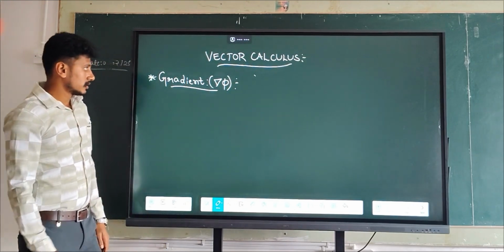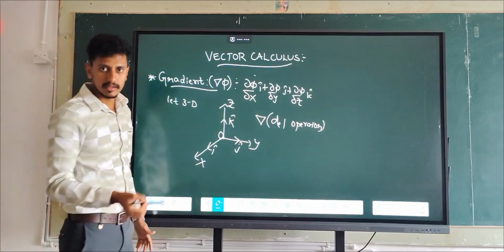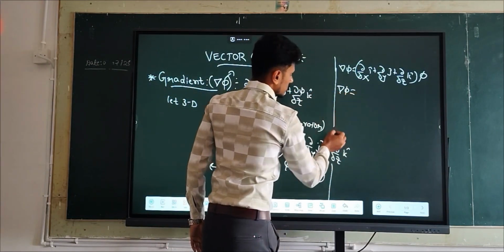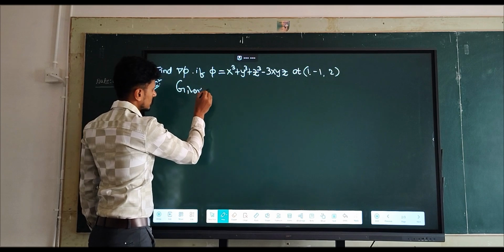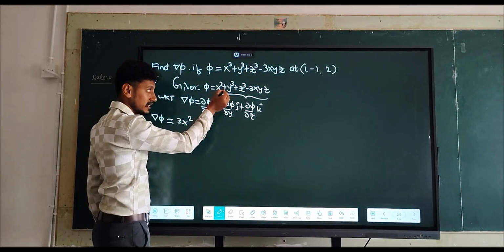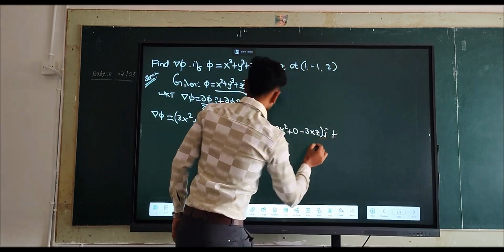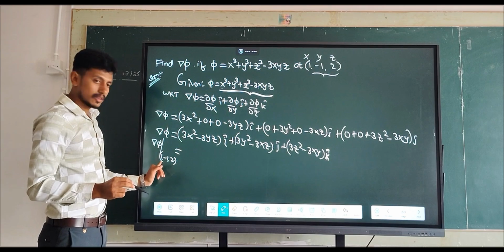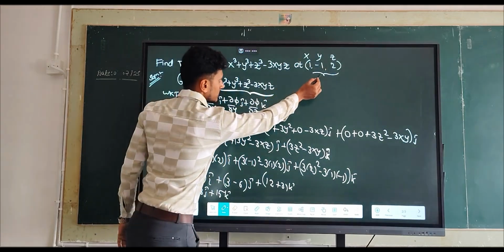Gradient of a scalar point function -Vector calculus